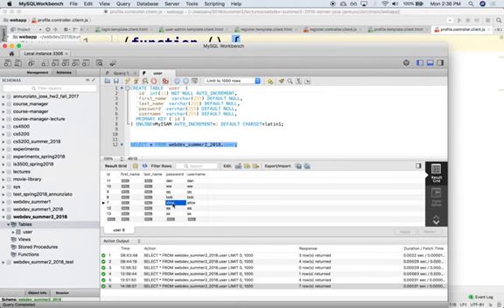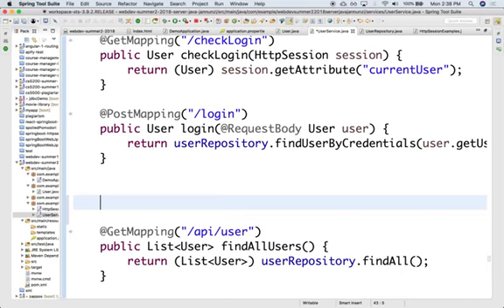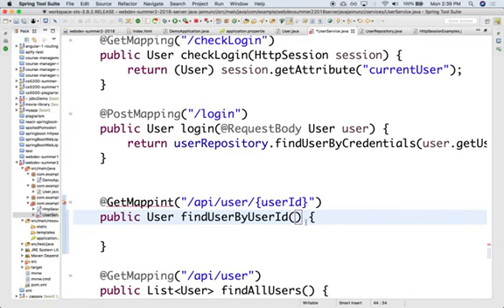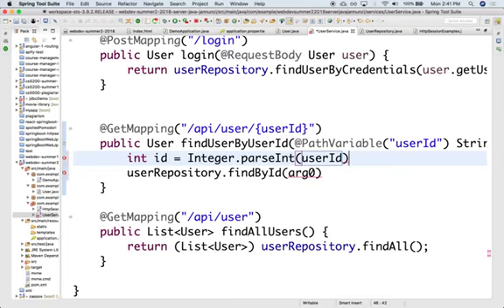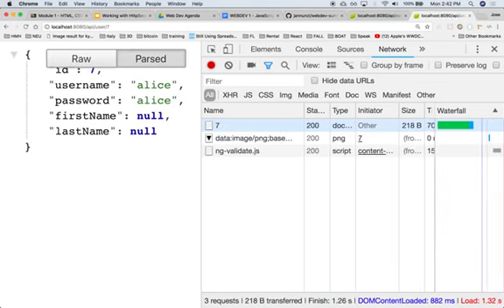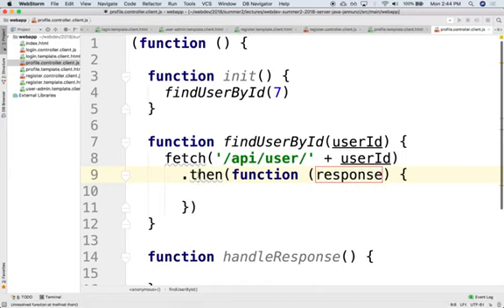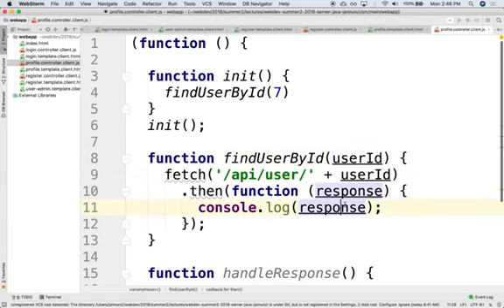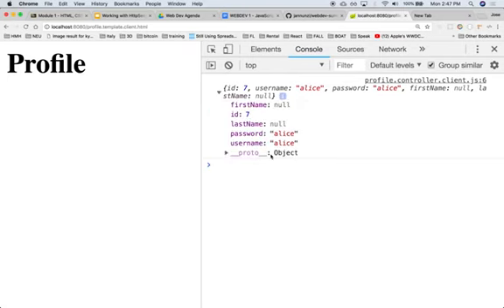M2L1.7 find user by user id from profile controller.mov